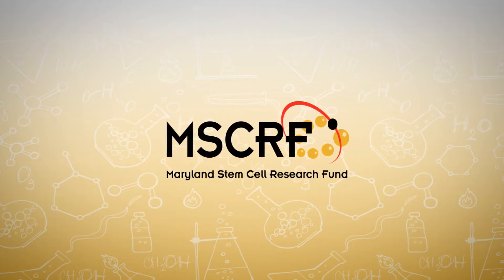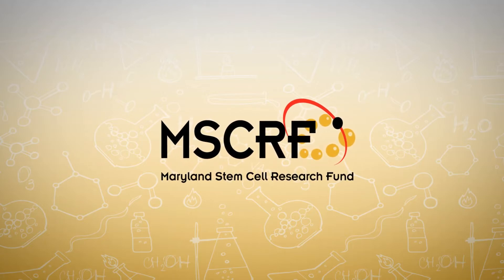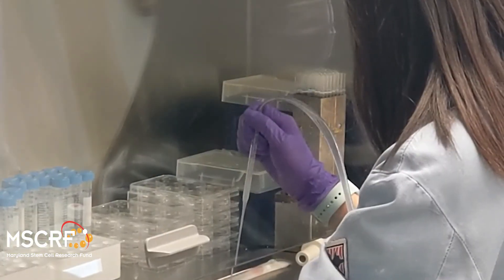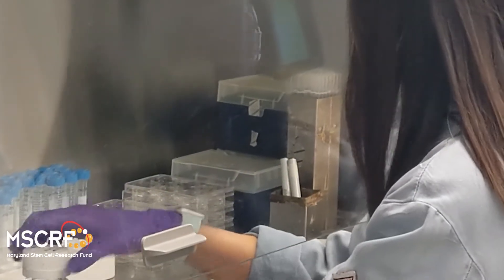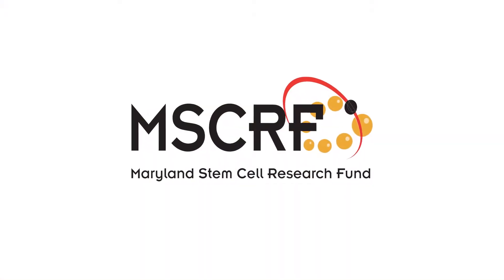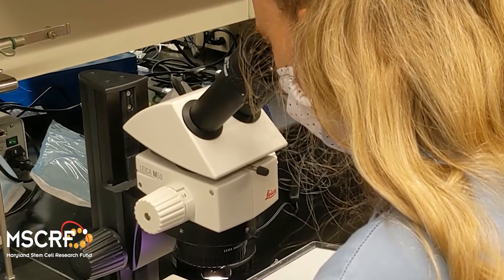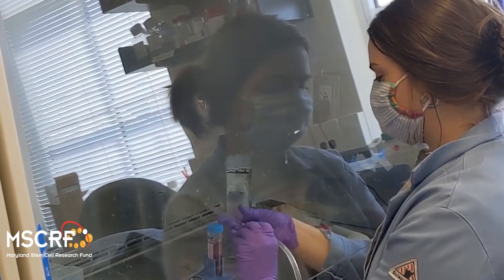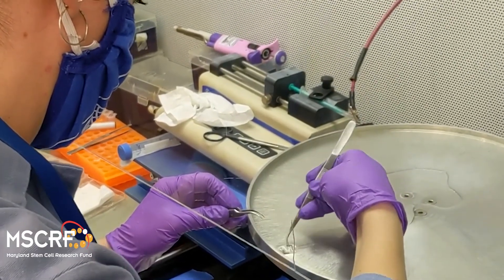Researchers Target Cure For Vascular Disease | Dr. Sharon Gerecht | Maryland Stem Cell Research Fund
Every day, 2,200 Americans die from vascular diseases – our #1 killer – but Dr. Sharon Gerecht and her lab at Johns Hopkins University work to understand how stem cells may be used to induce blood vessel repair & restoration.

To learn more about the Maryland Stem Cell Research Fund (MSCRF),
Dr. Sharon Gerecht serves as the Director for the Johns Hopkins Institute for NanoBio Technology (INBT) and a professor in the Chemical and Biomolecular Engineering Department. She and her team focus on understanding how stem cells function in health and disease and have developed novel approaches to understand the role of stem cells, focusing first on vasculature formation.

This research allows them to uncover how stem cells can induce blood vessel repair and restoration towards normal function.

Their methodology enables them to develop new approaches to control the repair mechanism and engineer biodevices as therapeutics leading to rapid wound healing.

MSCRF’s funding mechanisms have given Dr. Gerecht and her team the ability to develop several technologies that are now in preclinical and clinical testing stages.

To learn more about the Maryland Stem Cell Research Fund,

Interested in collaborating with us? Reach out to Dr. Amritha Jaishankar, Executive Director, MSCRF

Note: Photos and video in Johns Hopkins laboratories were taken before the COVID-19 pandemic.